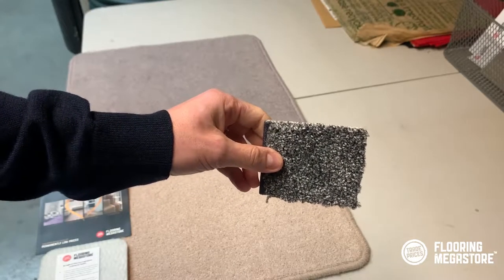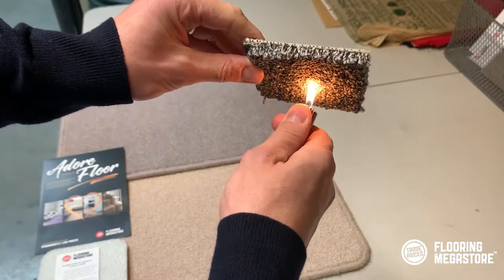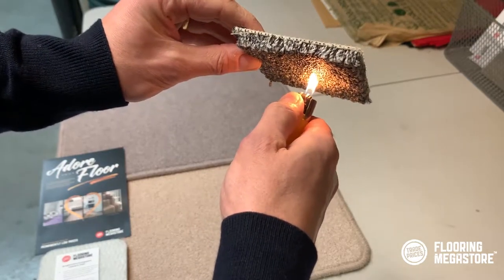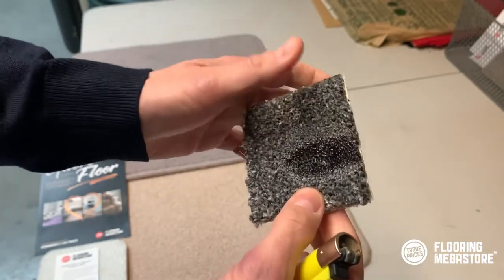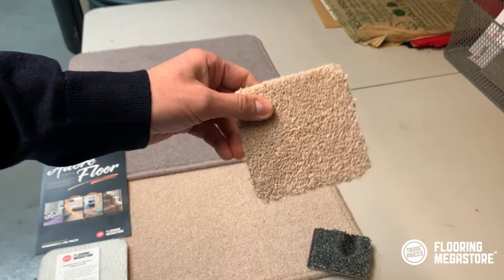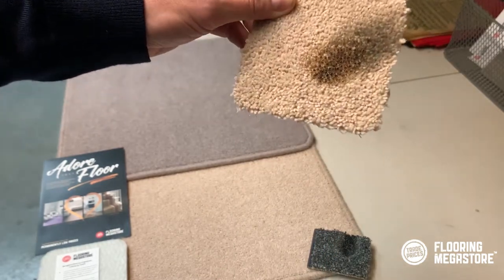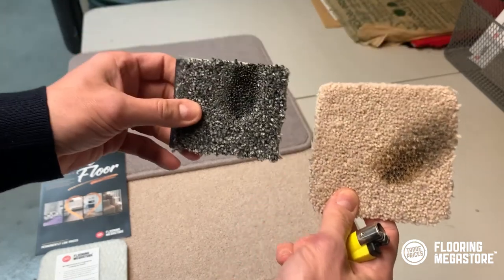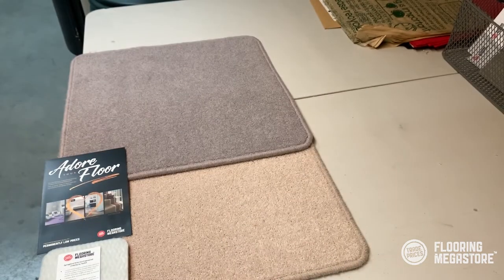Wool VS Polypropylene Burn Test | Flooring Megastore